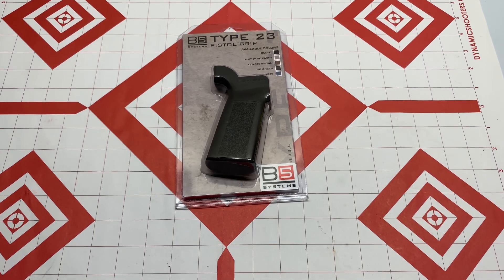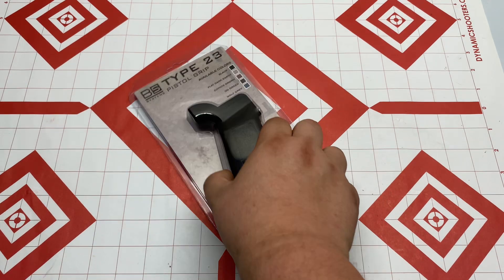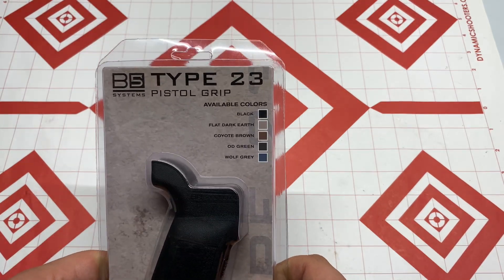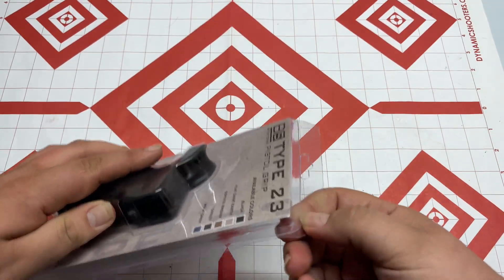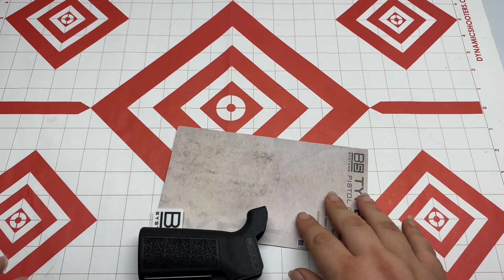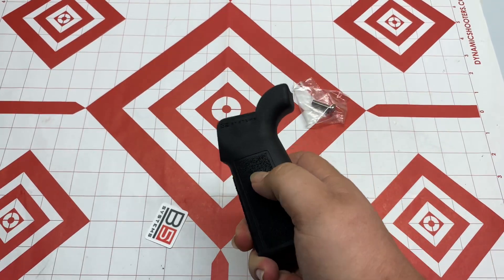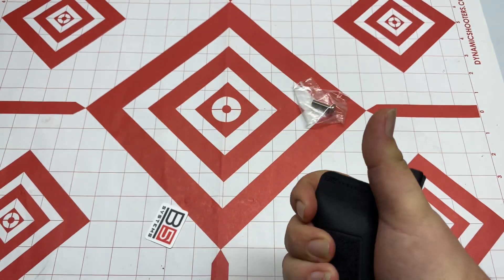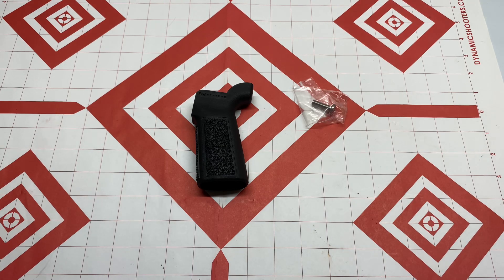B5 ar grip